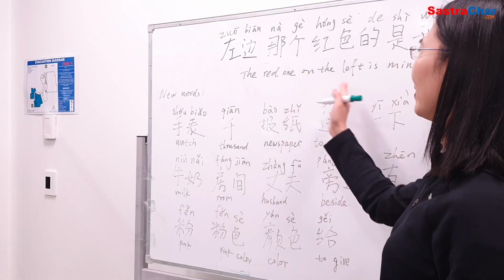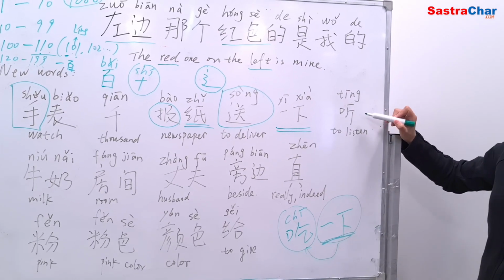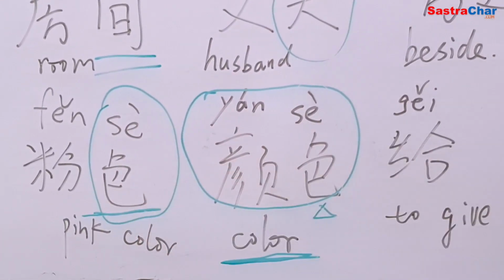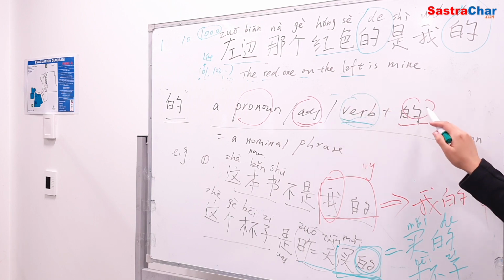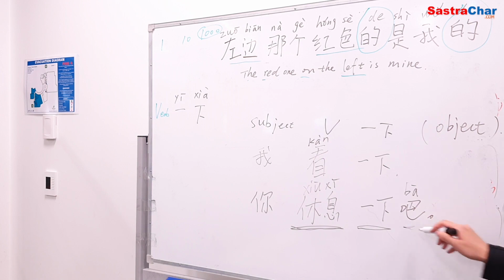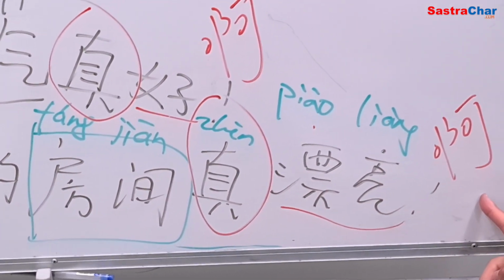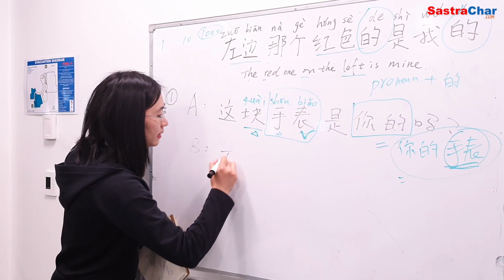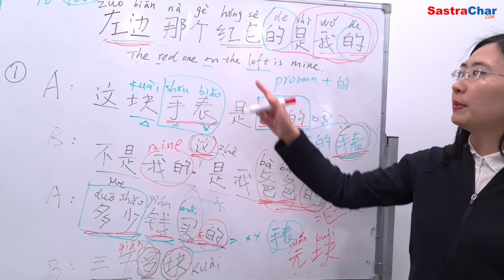HSK Level 2 | Lesson 3 : 左边那个红色的是我的 [Part 1]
In this tutorial, you will learn about possession and some new words like 报纸, 牛奶, 丈夫...
Instructed by Tutor Irish L.